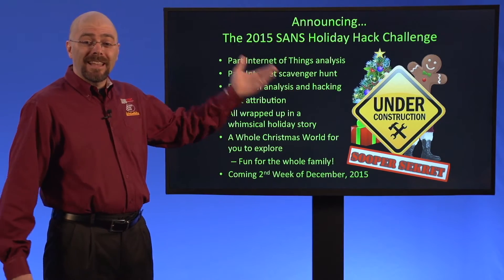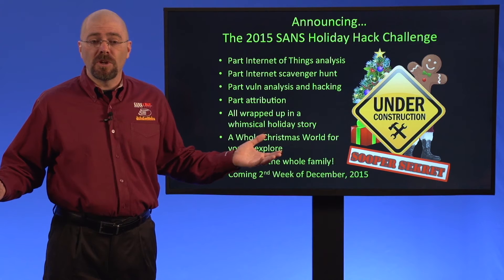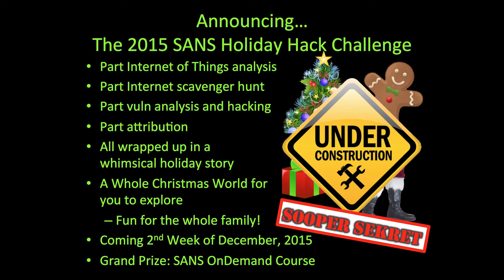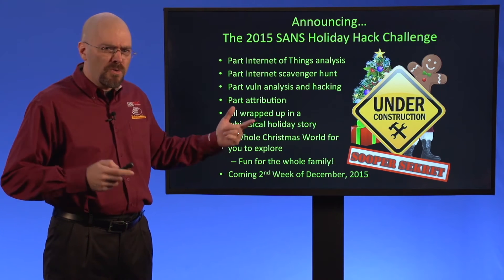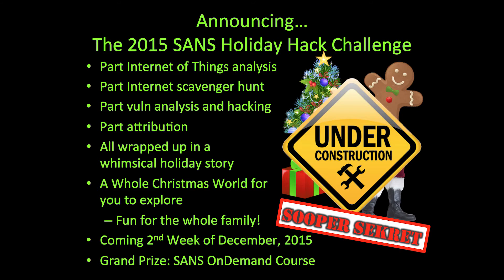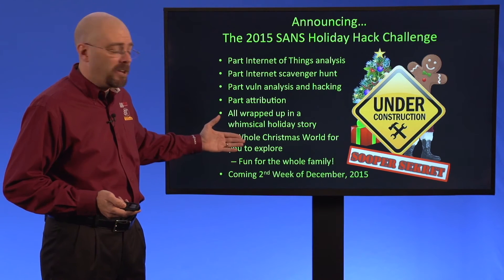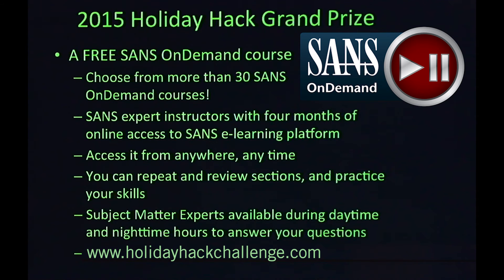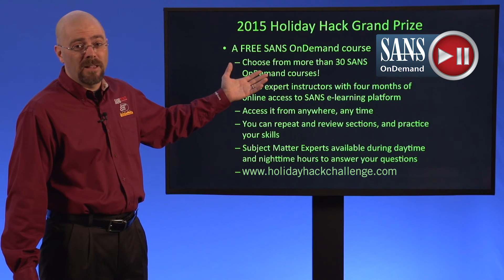The 2015 SANS Holiday Hack Challenge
The SANS Holiday Hack Challenge is back!  The 2015 Challenge is the best one yet by Ed Skoudis and his team. Information Security pros, this is a great way to have some fun while practicing your craft. This year's challenge is:
   * Part Internet of Things Analysis
   * Part Internet scavenger hunt
   * Part vuln analysis and hacking
   * Part attribution
   * All wrapped up in a whimsical holiday story
A Whole Christmas World for you to explore (Fun for the whole family!)